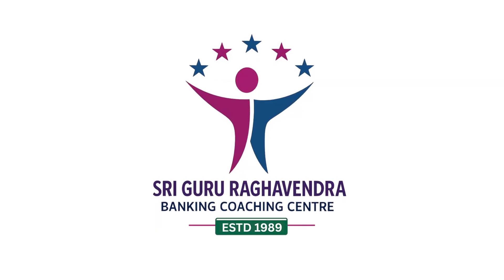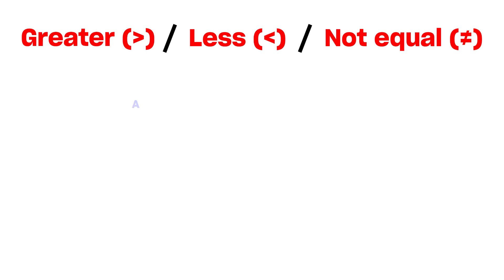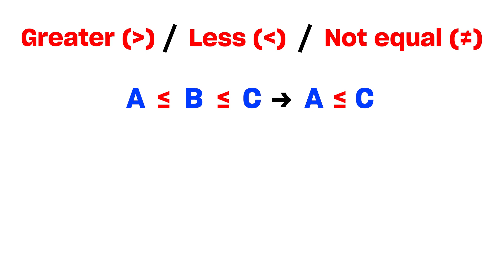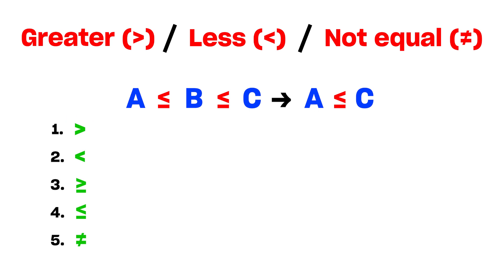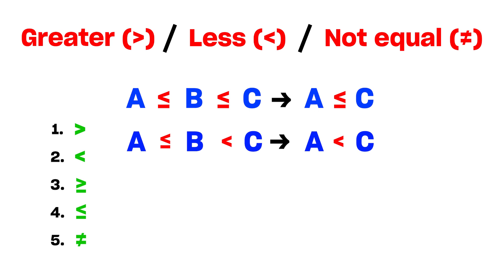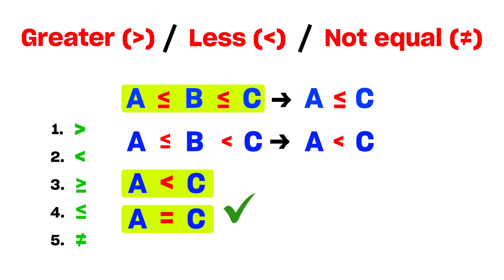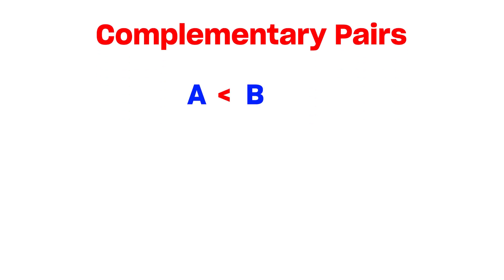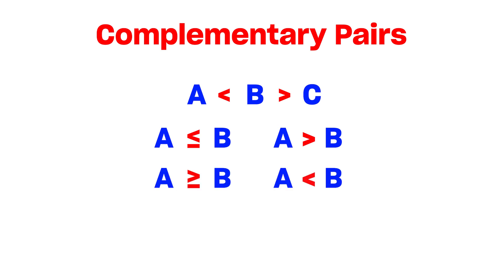Inequality Symbols for Bank Exams | 5 Key Symbols Explained | SSGRBCC Reasoning Classes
📘 In this video, we explain the **5 most important inequality symbols** that are frequently asked in **Bank Exams** like IBPS, SBI, RRB, and others. These symbols are a crucial part of the **Reasoning Ability section**, and mastering them will boost your speed and accuracy.

📌 Topics Covered:
- Meaning of each inequality symbol
- Examples and shortcuts
- Tips for quick solving in reasoning tests

✅ Perfect for:
- IBPS PO/Clerk
- SBI PO/Clerk
- RRB, SSC, and other government exams

📚 Join our SSGRBCC Reasoning Classes for full preparation